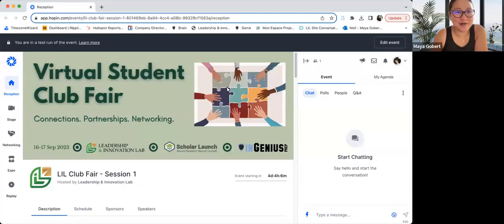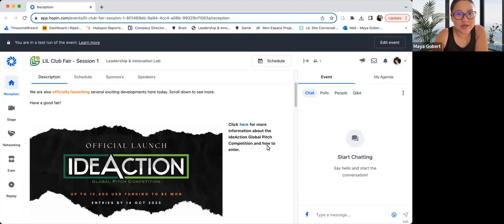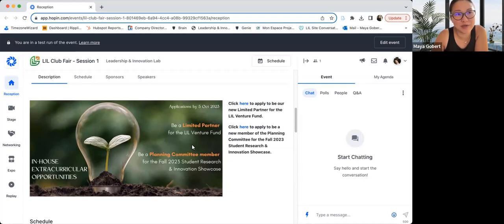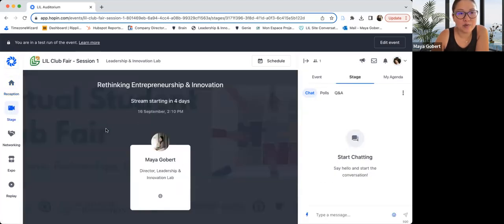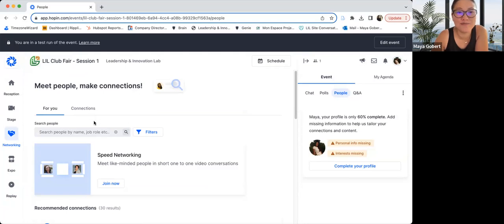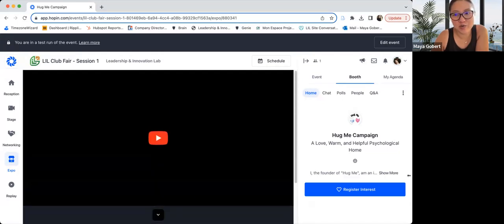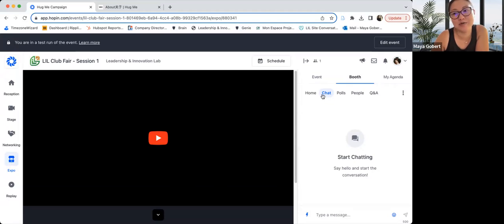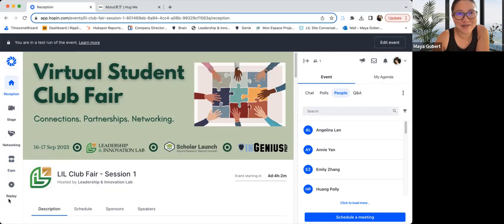Virtual Student Club Fair - How to navigate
Short explanatory video on how to navigate through the Virtual Student Club Fair by LIL